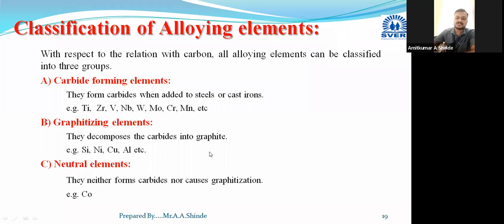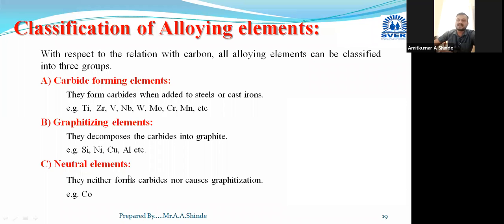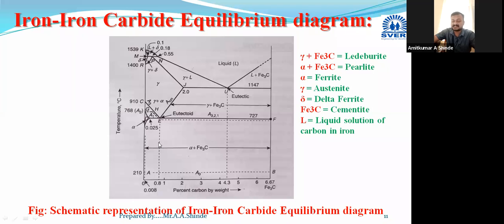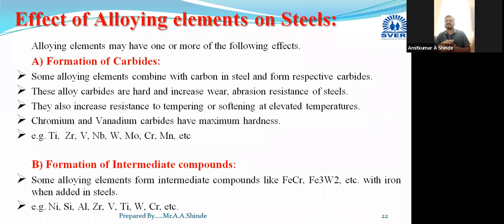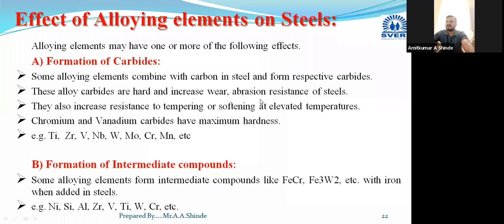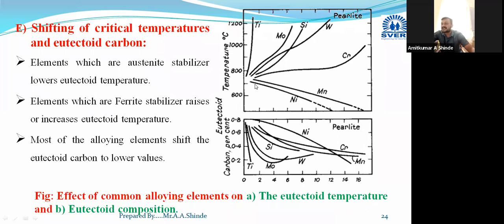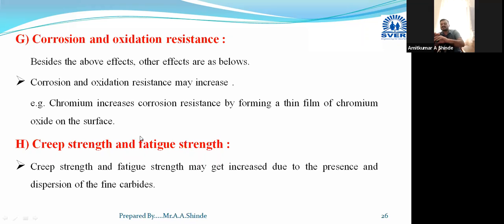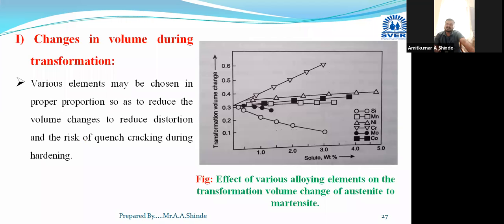Lecture 13 Effect of alloying element on Steels with classification